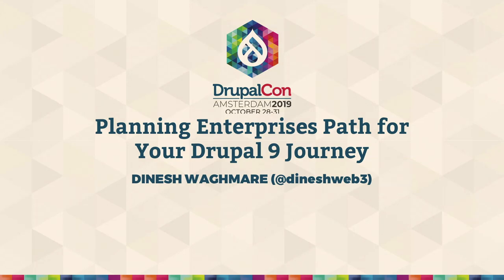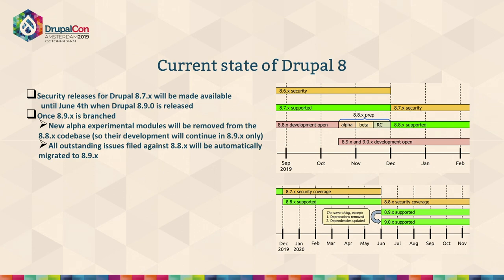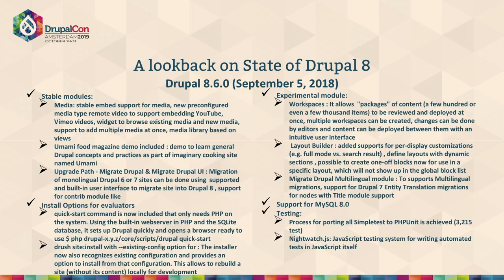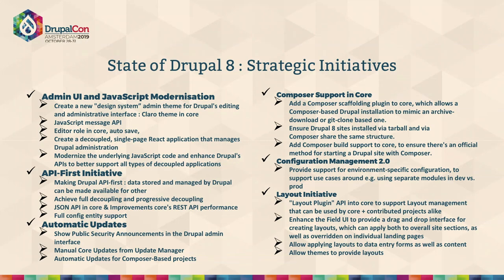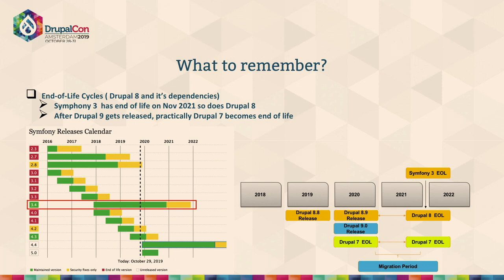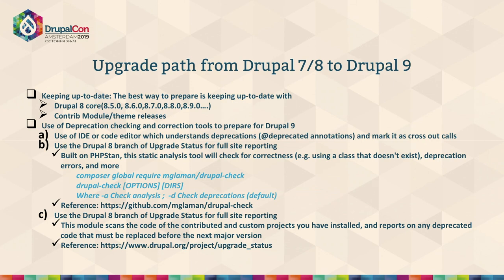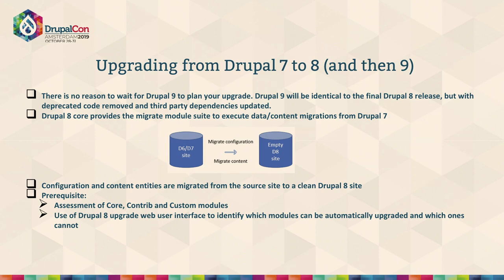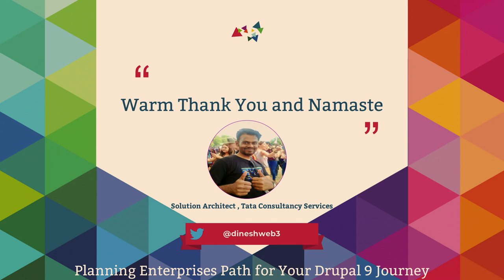DrupalCon Amsterdam 2019: Planning Enterprises Path for Your Drupal 9 Journey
Dinesh Waghmare
Tata Consultancy Services, Redhill, Surrey, United Kingdom

As we know Drupal 9 will be released in 2020, Considering the fact 2020 is nearly two quarter away, I would like to take this opportunity to touch upon various journey paths organizations or enterprise should think and adopt while moving to Drupal 9 platform.

- What's the current state of Drupal 8 and Drupal 8
- What is timeline look like for upcoming Drupal 7 / 8 /9 Releases?
- What is Drupal 9 and how it look like?
- Drupal 9 : What does it mean for organizations or enterprises who wants to use Drupal
- How the upgrade path look like if you are organizations or enterprises planning to move on Drupal 9
* Drupal 9 from Drupal 8
* Drupal 9 from Drupal 7
- How to best prepare your Drupal site or sites for a smooth upgrade experience
- How organizations or enterprises can plan Drupal 9 with their Big Ideas